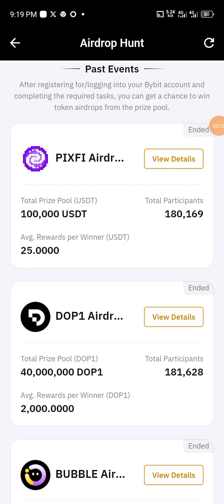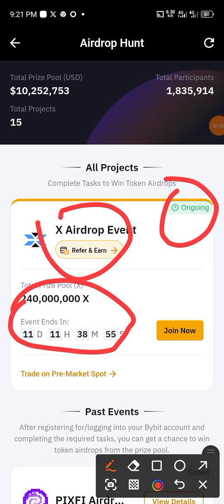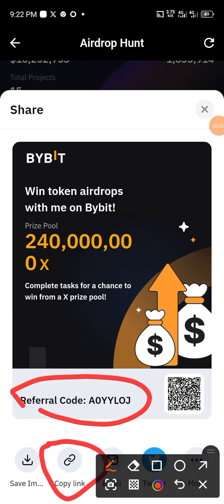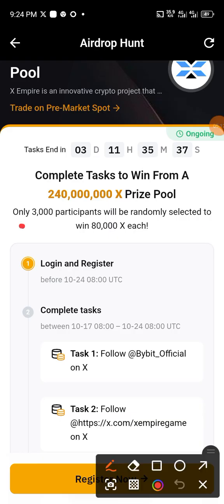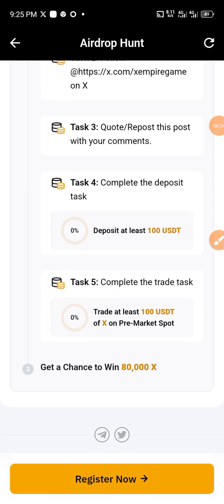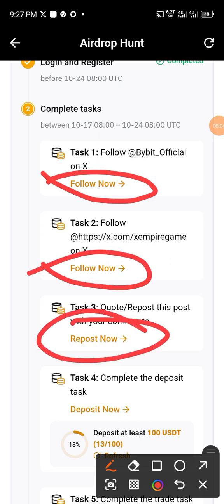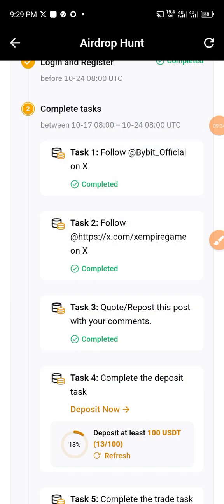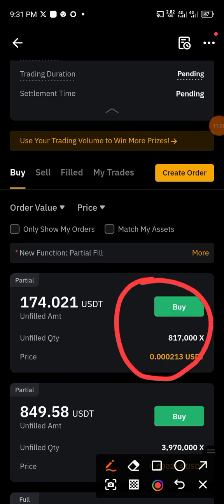How to earn 80k X empire tokens from Bybit airdrop hunt for free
This video explains a lot about how to make free x empire tokens from Bybit airdrop hunt.

Just carefully watch the video from the beginning to the end so you can understand the whole process.